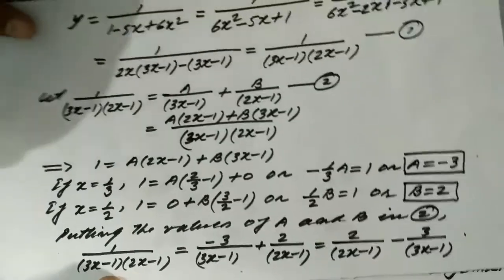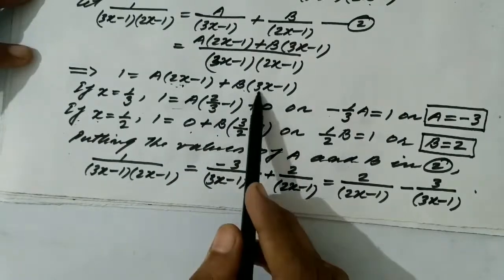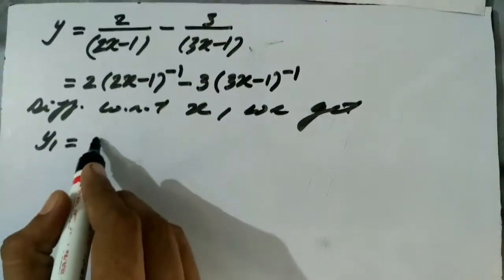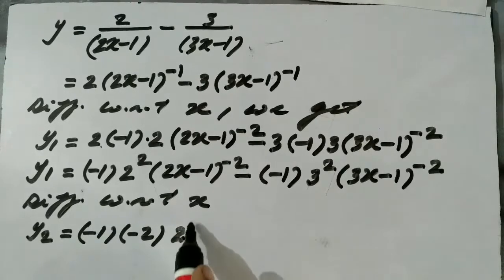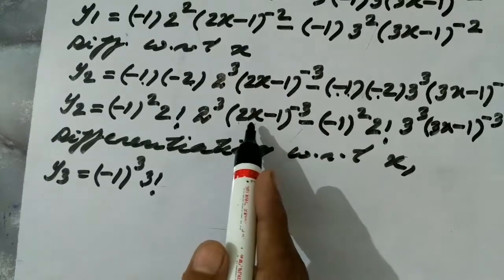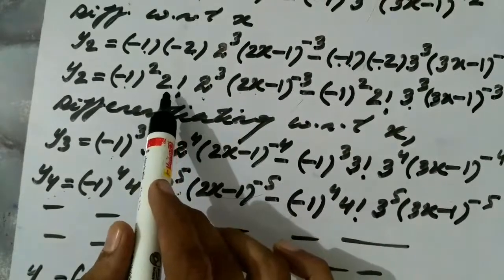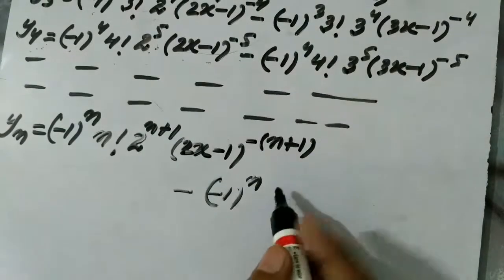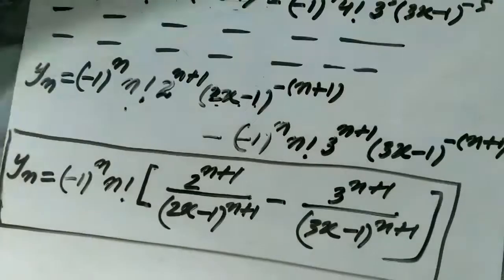How to Find nth Derivative of Product of Two Functions | Advanced Calculus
nth derivative is one of the most important topics of Mathematics syllabus of undergraduate courses. Hopefully this video will be helpful immensely for the students studying in undergraduate courses like B.Tech, B.Sc. (Maths), B.C.A., BA(Maths honors).